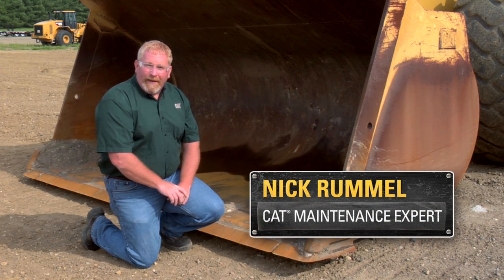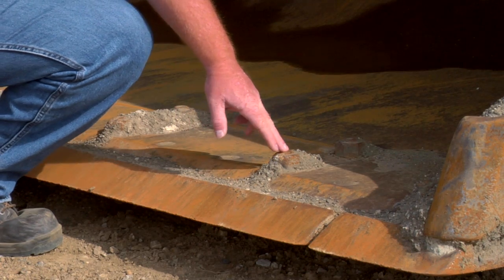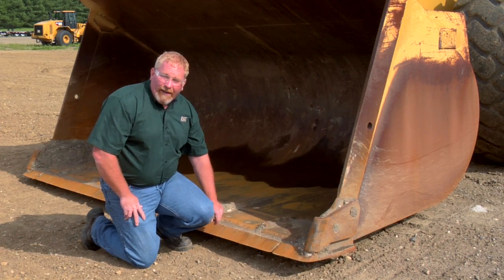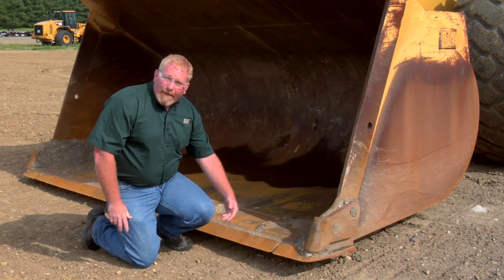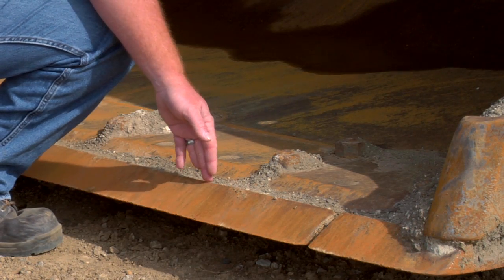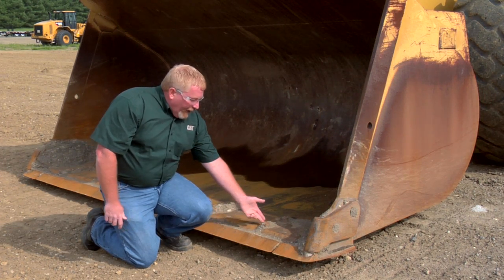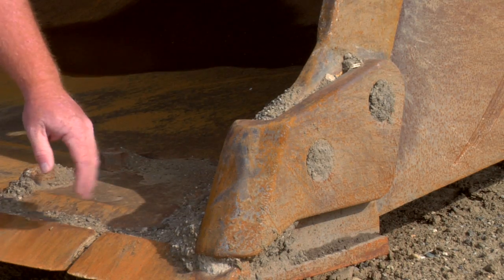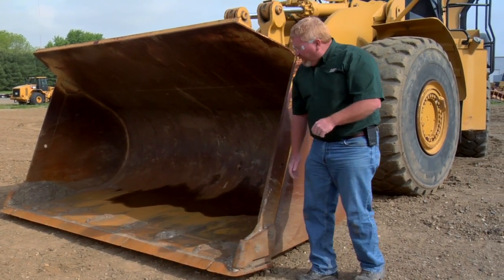Bucket List for Cat® Wheel Loaders | Bucket Protection Tips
Take two minutes and learn from Nick Rummel, Caterpillar Maintenance Expert, how Cat® Ground Engaging Tools (GET) interact for best application performance and long bucket life.